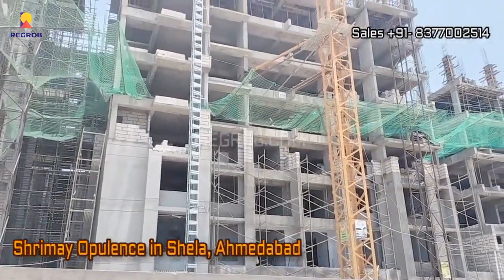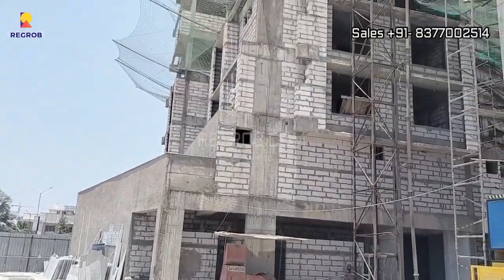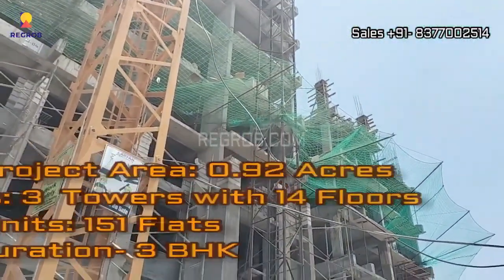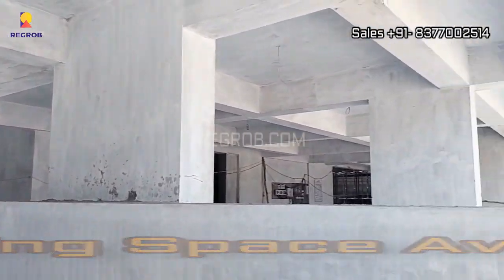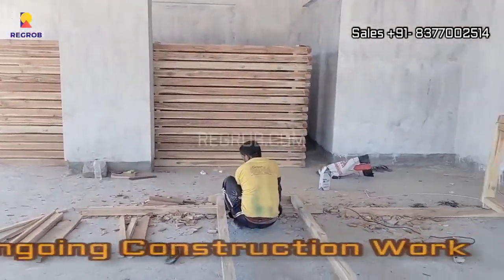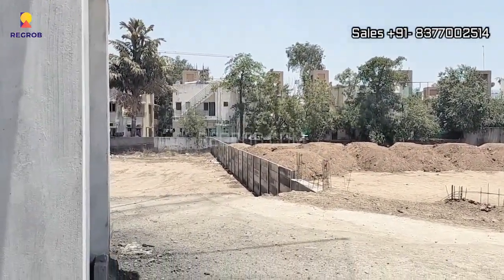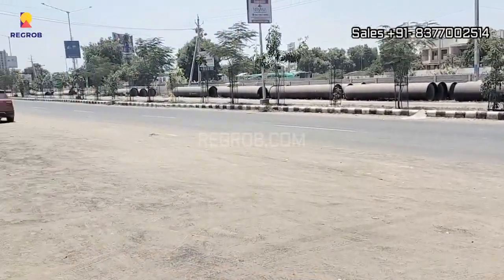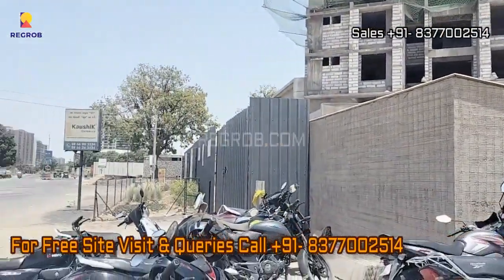3 BHK Apartments For Sale in Shela, Ahmedabad | Shrimay Opulence | Price ₹ 72.09 Lacs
☎ | Shrimay Opulence offers skillfully crafted 3 BHK Apartments For Sale in Shela, Ahmedabad | Starting Price ₹ 72.09 Lacs* Onwards | Reviews | Brochure | Possession | Actual Video | Location Highlights

Shrimay Opulence is one of the upcoming under-construction housing societies in Shela, Ahmedabad West. There are apartments for sale in Shrimay Opulence. This society will have all the basic facilities and amenities to suit homebuyers’ needs and requirements.

Being a RERA-registered society, the project details and other important information are also available on the state RERA portal. The RERA registration number of this project is PR/GJ/AHMEDABAD/SANAND/Ahmedabad Urban Development Authority/MN138AA10038/270722.

Shrimay Opulence Ahmedabad West presents an exclusive opportunity to own a stunning home that offers all kinds of amenities and facilities. This includes billiards, a shopping centre, and easy access to earthquake resistance. It also has a party lawn, an exclusive offering only for Shrimay Opulence residents. Shrimay Opulence has an excellent combination of comfort and convenience to suit every requirement.

Key Highlights of Shrimay Opulence:
• The project is spread over an area of 0.92 acres.
• There are around 151 units on offer.
• Shrimay Opulence Shela housing society has 3 towers with 14 floors.
• Shrimay Opulence Ahmedabad West has some great amenities to offer such as Billiards, Shopping Centre and Earthquake Resistant.

• Navkaar Hospital is a popular landmark in Shela
• Shela has a decent infrastructure to offer. It has 3 educational institutes in the vicinity. Around 18 medical care centres are available in proximity to this location.
• Well-ventilated units with spacious balconies
• Manual panic alarm provided on each floor for fire safety
• Ample parking space available
• Water is available from both Municipal Corporation and Bore well.

Price & Configuration Details:
• 3 BHK Apartment Carpet Area: 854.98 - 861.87 sqft | Price ₹ 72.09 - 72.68 Lacs* Onwards.

Location Highlights:
Shela is one of the prime locations to buy a home in Ahmedabad West. There are 73 residential projects in Shela. Some of the important landmarks near Shrimay Opulence are Shanti Asiatic School, MICA, Skycity Arcade, etc. With important facilities available in the vicinity, Shela surely is a suitable place to call home.

Connectivity:
• Shanti Asiatic School- 1.2km
• MICA- 1.8km
• Skycity Arcade- 2.7km
• Shela Road- 1.6km
• Saraswati Multispeciality- 5.8km
• Sanathal- 8.2km
• Vallabhbhai Patel Intl Airport- 27.6km
• NH147, Gujarat- 20.8km